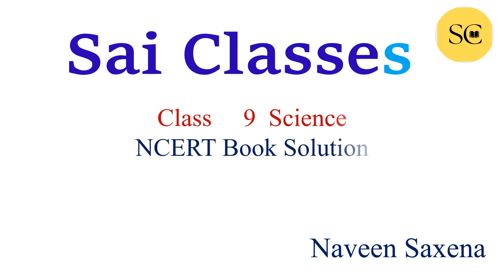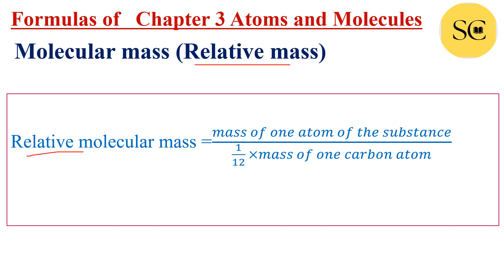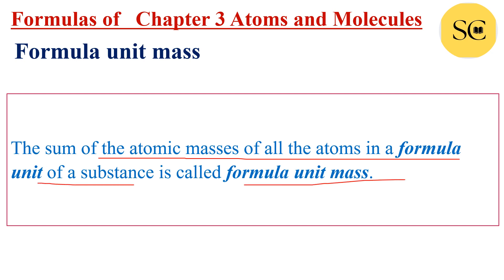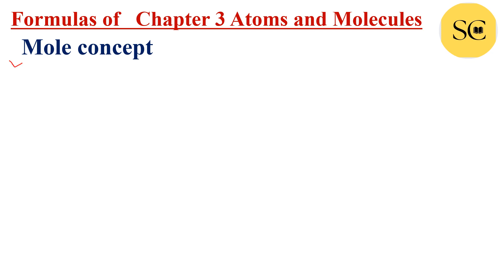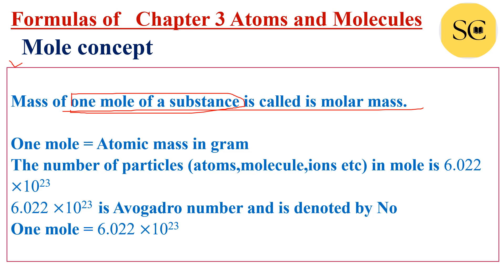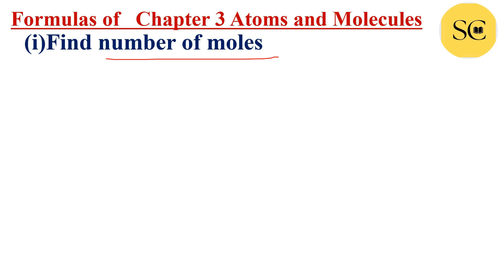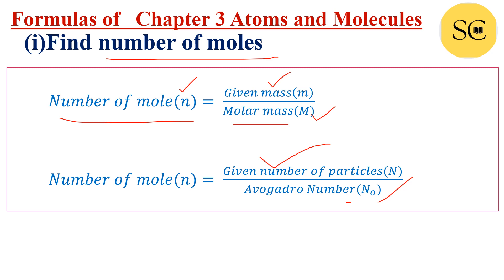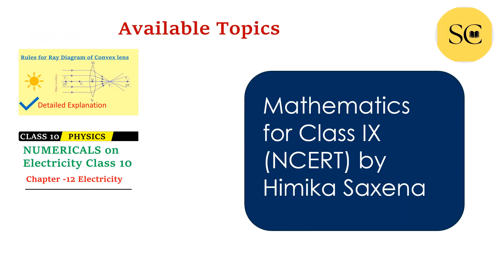All Important Formula of Chapter 3 class 9 science | Atoms and Molecules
In this video we will discuss all important formulas of chapter 3 Atoms and Molecules  of class 9 Science.

👇👇Solved Queries in this video👇👇
naveensaxena,
saiclasses,
naveensir,

All educational content is provided on this channel is based on prescribed books,other sources.